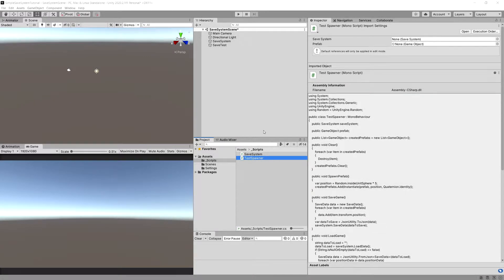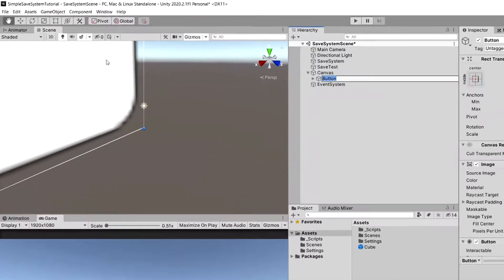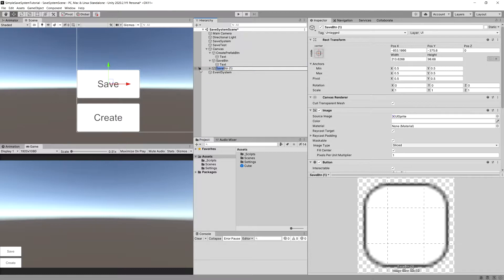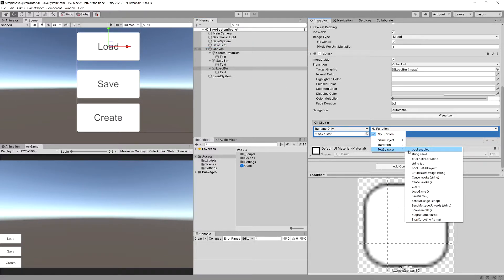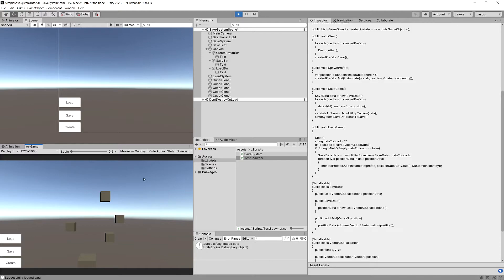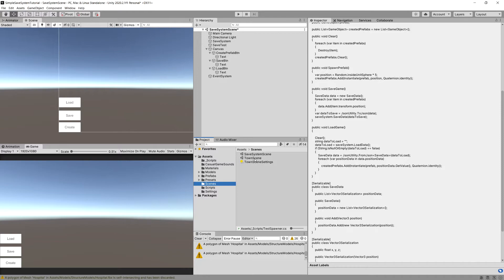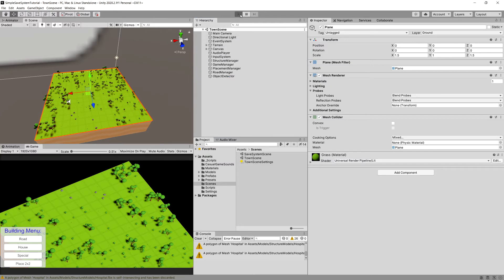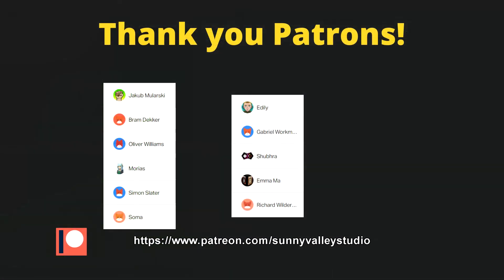Setting up an Example Project - Unity 2020 Simple Save System P5